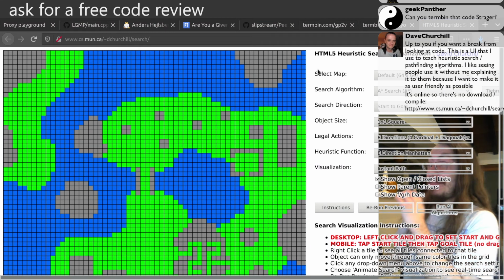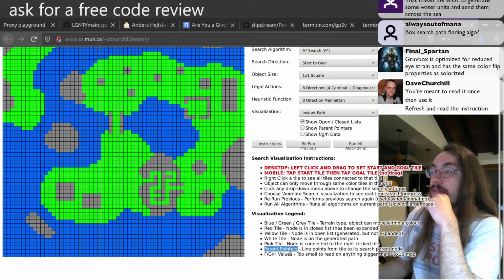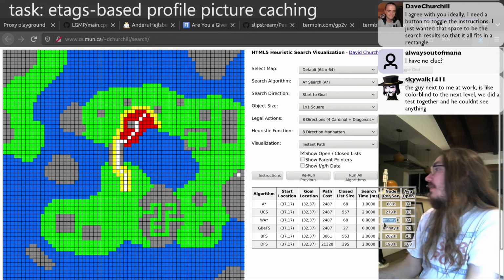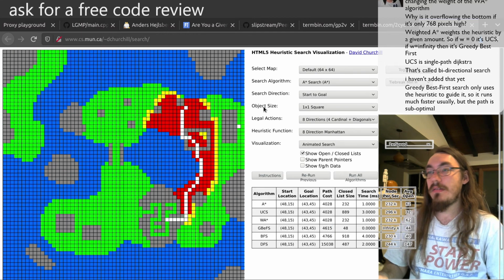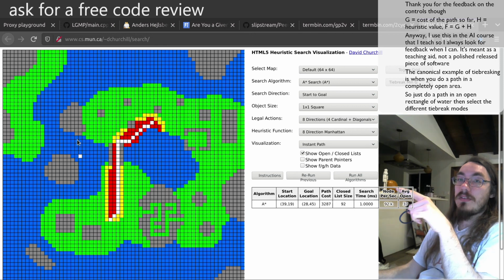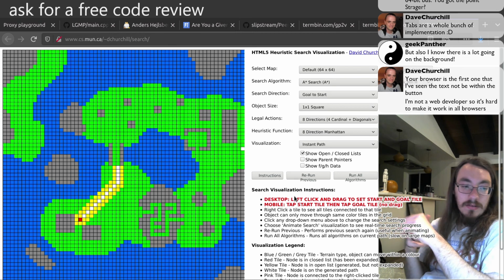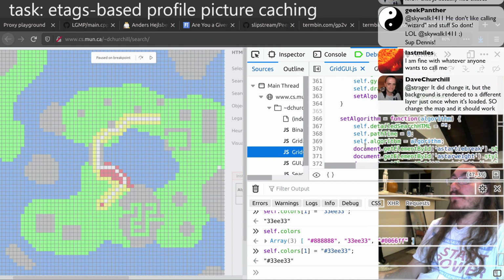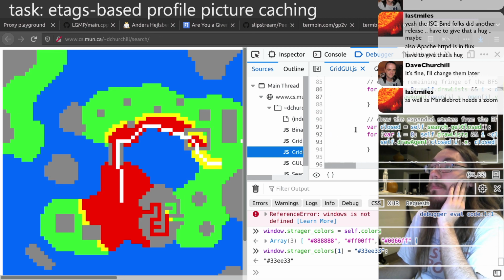review: DaveChurchill's search